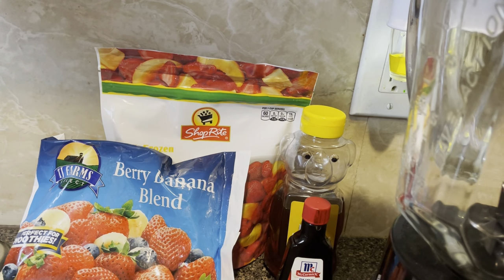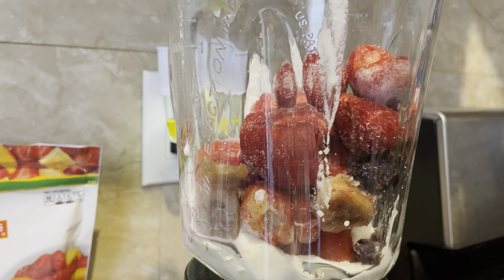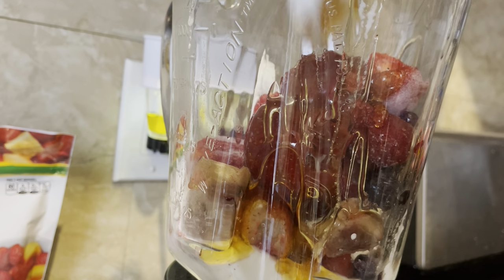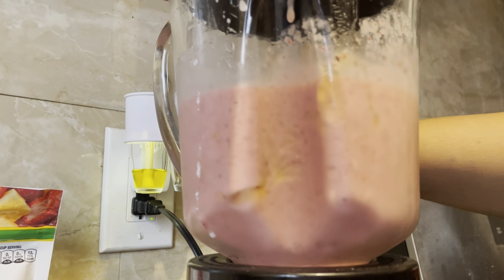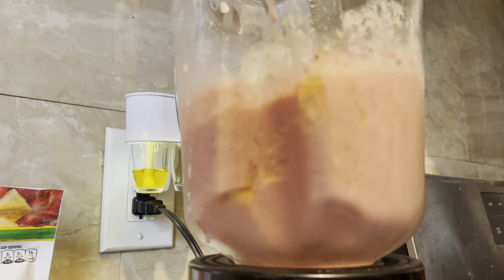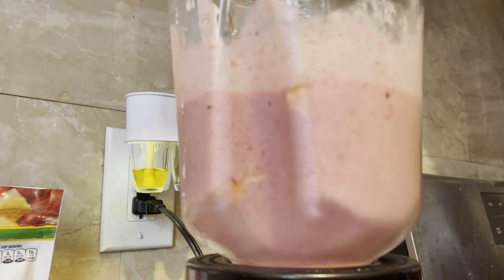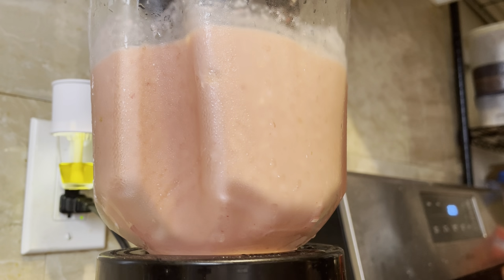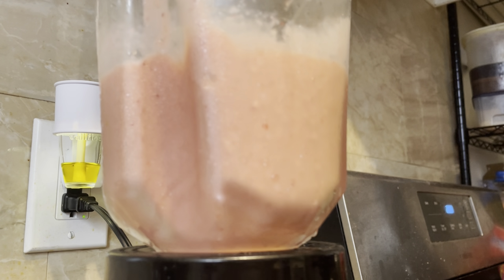HOW TO MAKE FROZEN YOGURT AT HOME| EASY FROZEN YOGURT RECIPE (6/14/21)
Easy Frozen Yogurt Recipe Ingredients:

1/2cup of plain /Greek whole fat yogurt
Any 10-12oz bag of frozen yogurt
1/4 -3/4 cup of sugar

Only for Greek Yogurt
3TLb honey
1tb vanilla extract